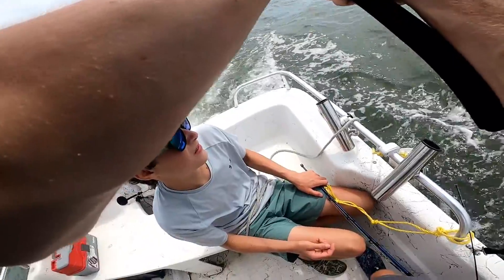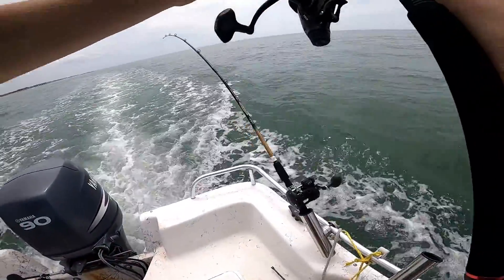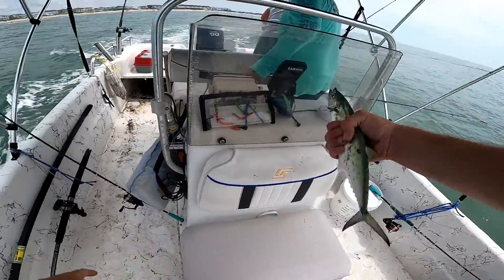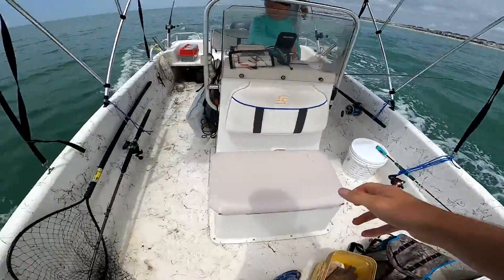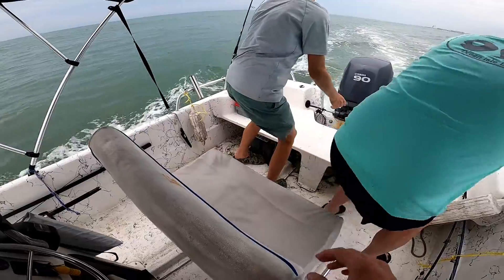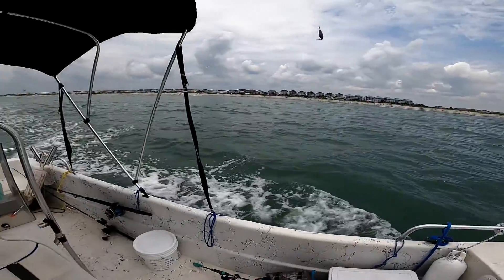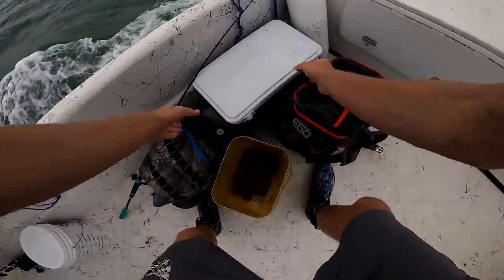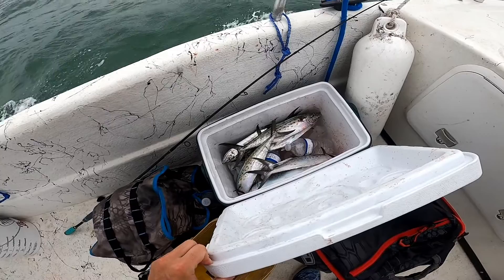Clarkspoons Doin' Work on Spanish Mackerel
What's up guys, welcome back to the channel, as you can tell by the title, we're gonna be slaying some Spanish Mackerel with Clarkspoons. If any of y'all want a video giving more direction on how to fish these amazing lures let me know.